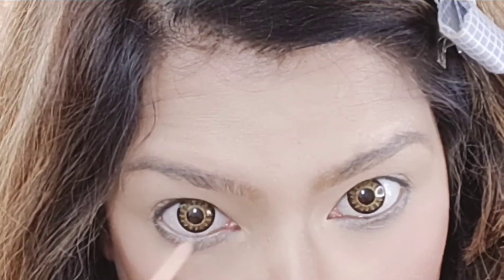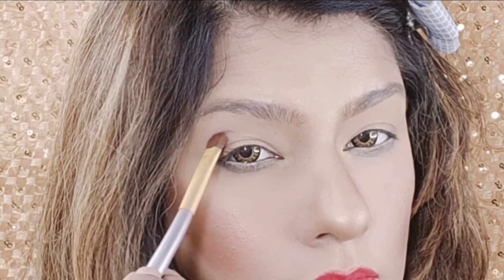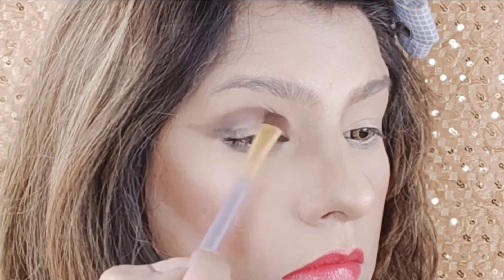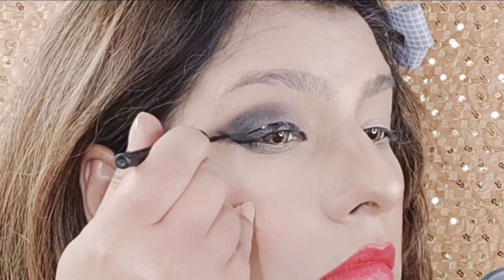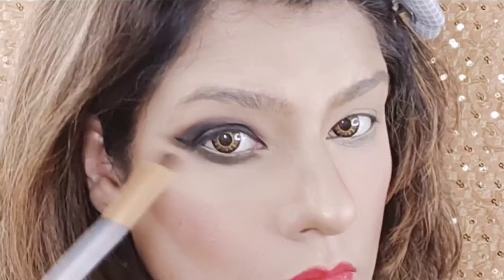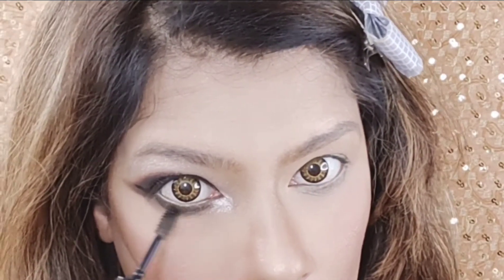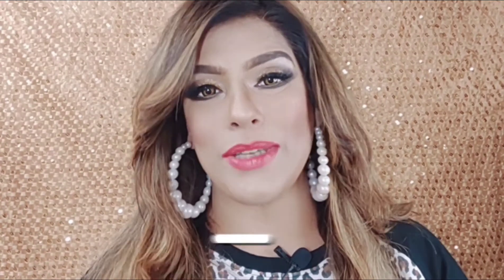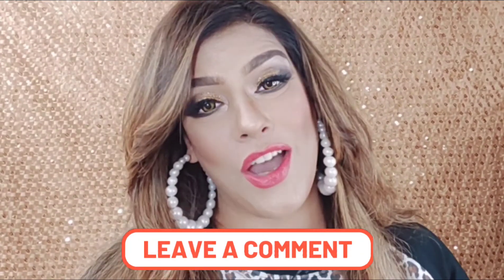How to | Make Your Eyes Bigger | हिन्दी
Here is the most requested video.. How to make your eyes look bigger? If You have smaller eyes and you want to make it look big.. Then keep on watching my complete video. Follow all my tips and tricks.

All products that i have used..Buying Links ..

Previous videos.

Regards
Milli Singh